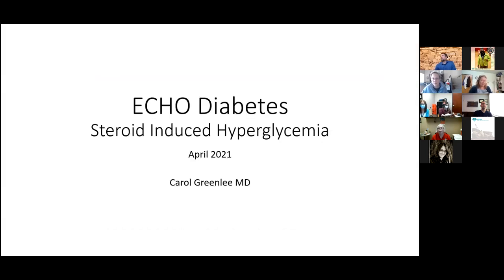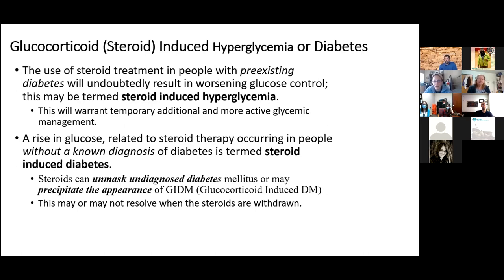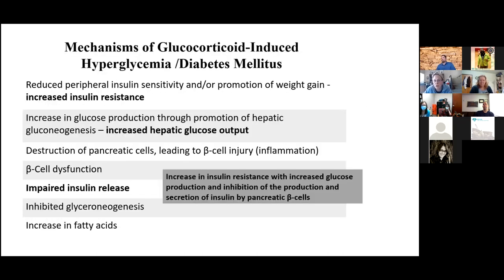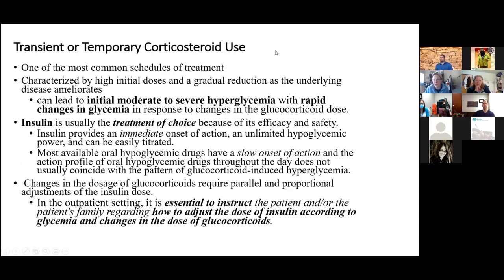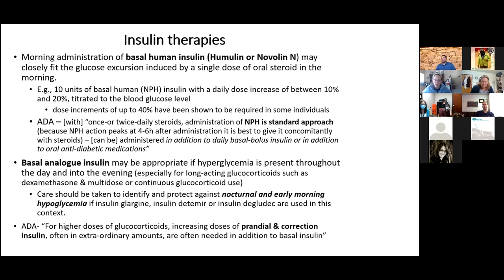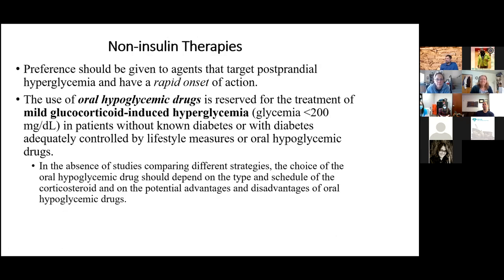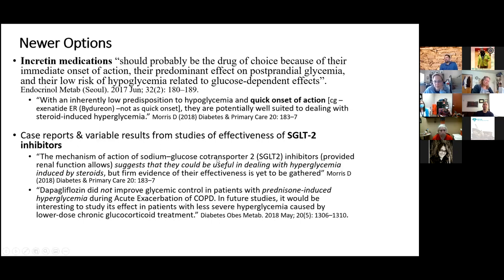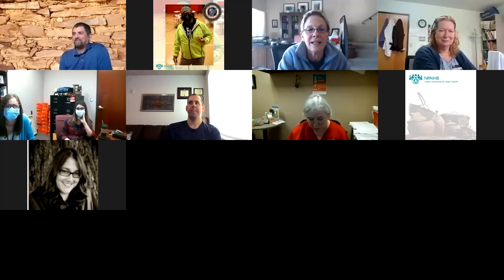Steroid Induced Hyperglycemia, April 8, 2021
Dr. Carol Greenlee discusses managing the blood sugars for patients with diabetes or at risk for diabetes, while on a steroid regimen.